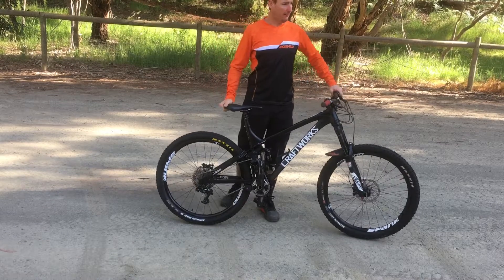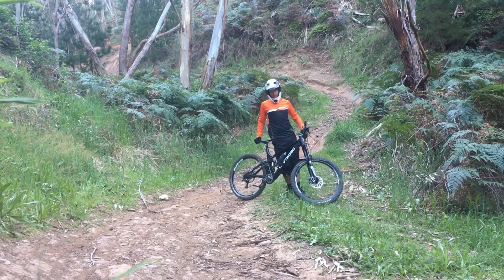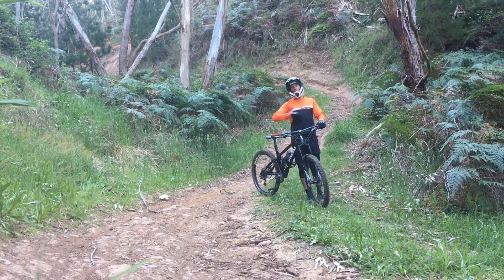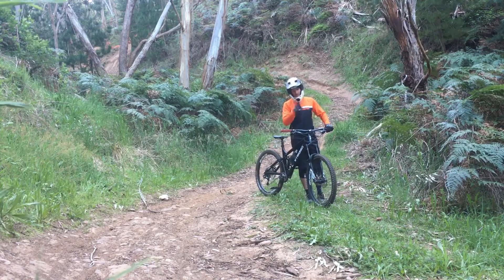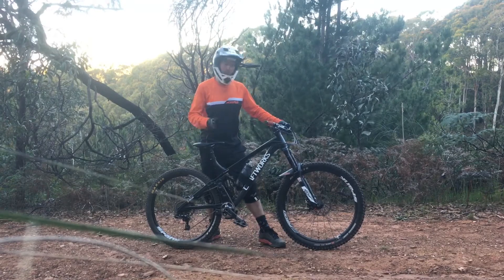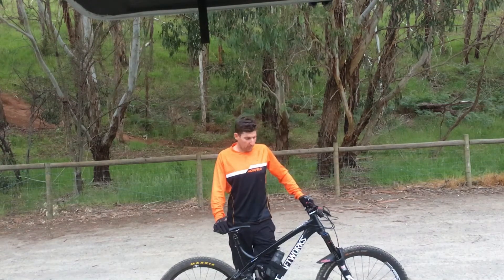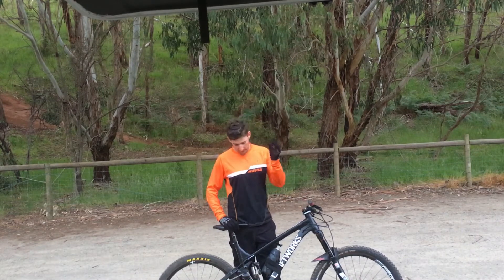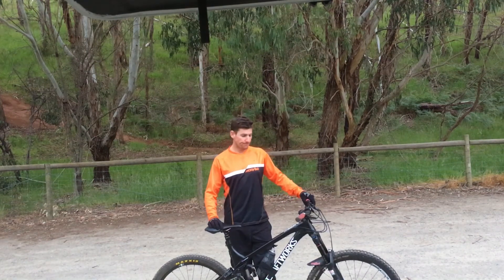Craftworks ENR Review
I got hold of the Adelaide designed and created Craftworks ENR for a week to ride it and see how it goes. Fair to say I'm impressed by this bike. Big thanks to the creator and brains behind this weapon, Hugh McLeay of iTrack suspension. Cheers!